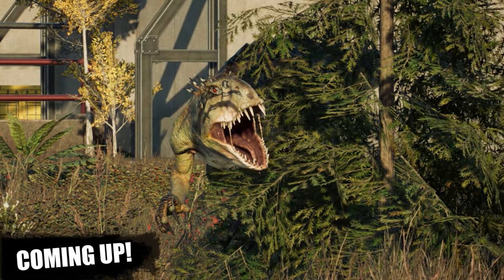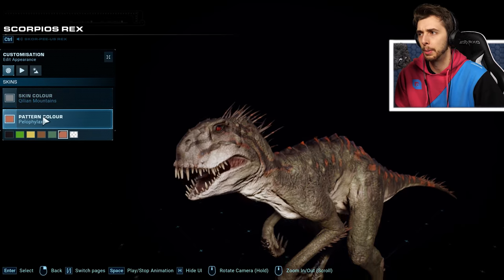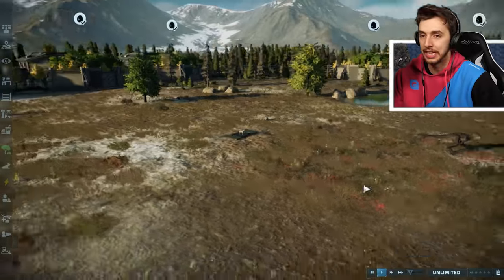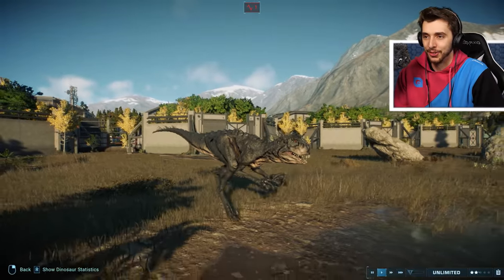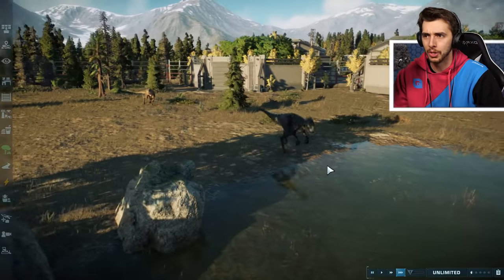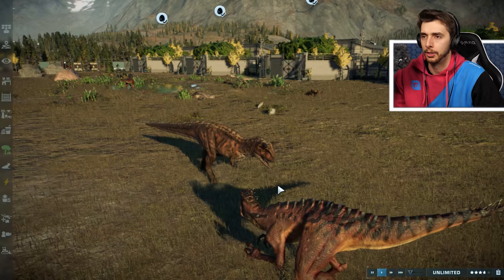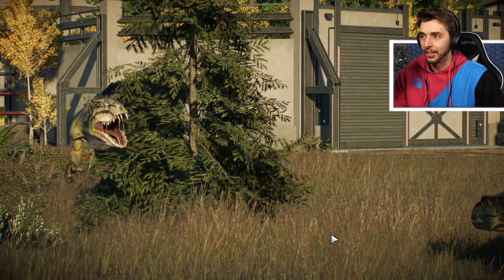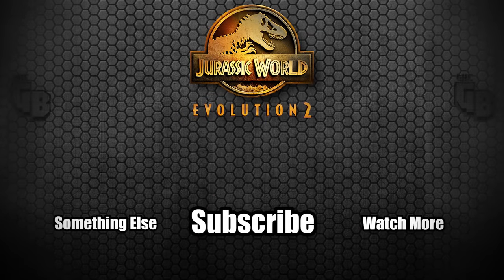SCORPIOUS REX ATTACKS THE WORLD!!! - Camp Cretaceous | Jurassic World Evolution 2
SCORPIOUS REX IS HERE IN JURASSIC WORLD EVOLUTION 2. The Latest Camp Cretaceous DLC has arrived in Jurassic World Evolution 2 and we take a look at the Scorpious Rex and check out all the new animations that come along with it!